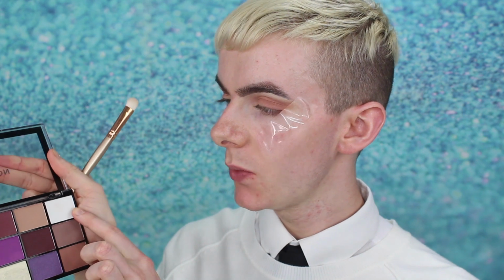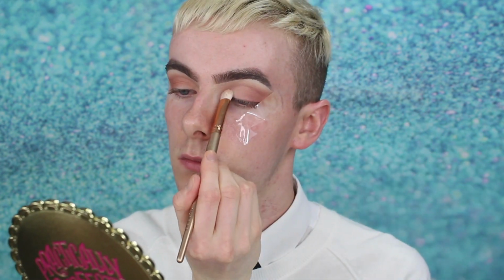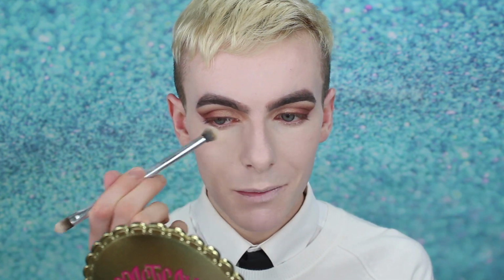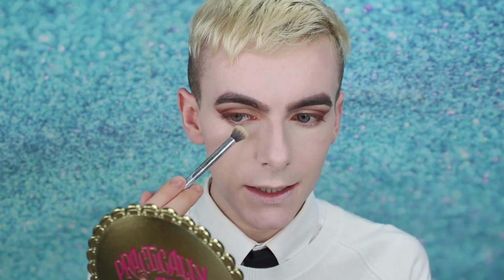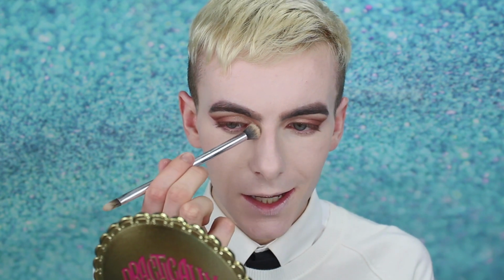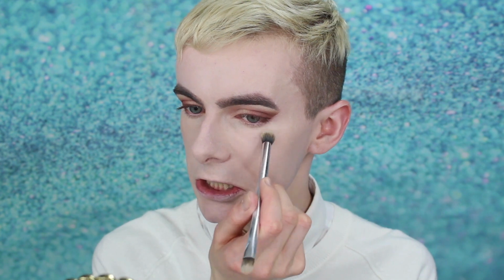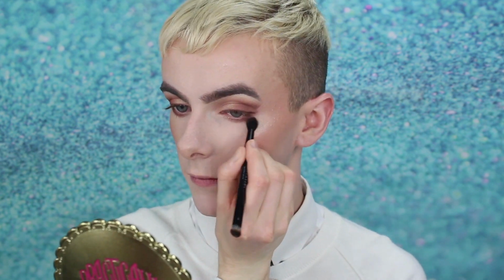BACK TO SCHOOL AFFORDABLE DRUGSTORE MAKEUP TUTORIAL (GLAM)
Hey guys!🥰

Let's chat in the Comments Below!

LIST OF PRODUCTS USED:
Makeup Revolution
Reloaded Visionary Palette
Sugar&Spice Blush
Conceal&Define Foundation-F0.5
Conceal&Define Concealer -C1

Elf
Brow Pencil-DarkBrown
Highlighter -Starlight Glow

LA Girl
White Eyeliner
Velvet Bronzer

Maybelline Superstay Primer
BarryM GlitterDust (27)
L’Oreal Paris-Paradise Extatic Mascara
Bourjous -Chocolate Bronzer
RCMA Translucent Powder-Alternatives- (Maybelline Fit me) (Rimmel Stay Matte)
Nyx Dewy Set
Revlon Gel Colour-Sand